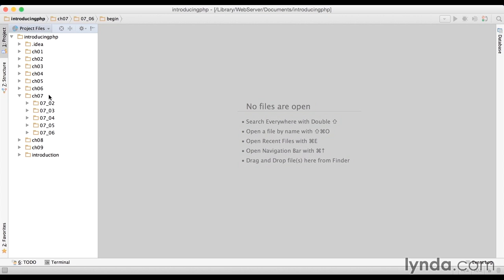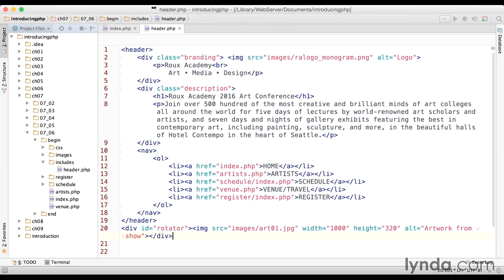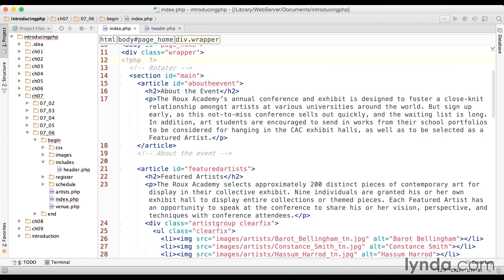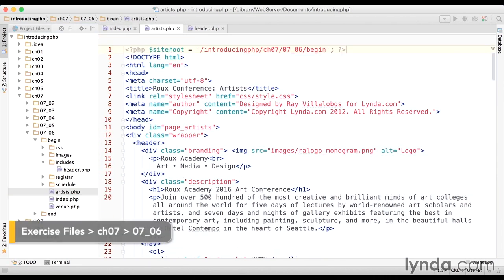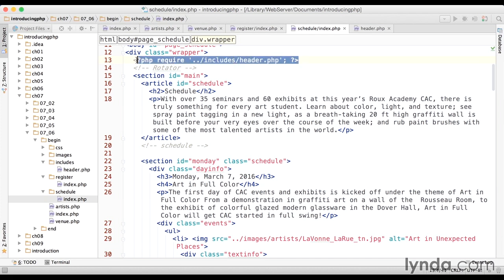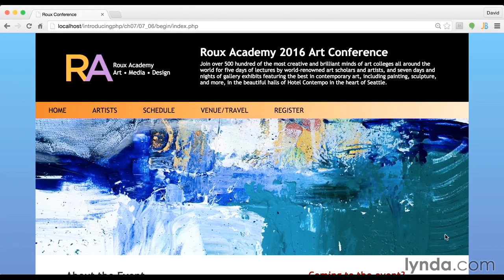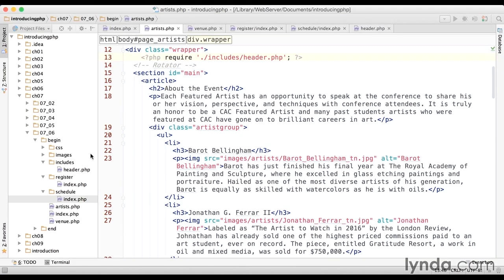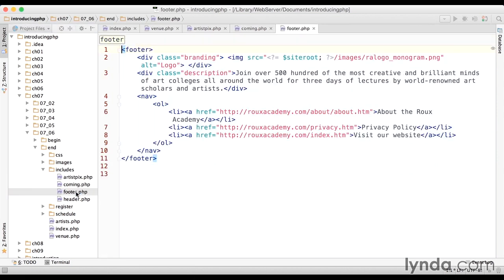07 06 SO30 XR30 sol common